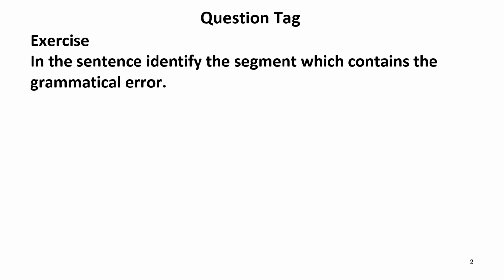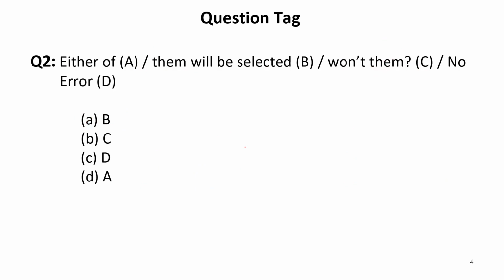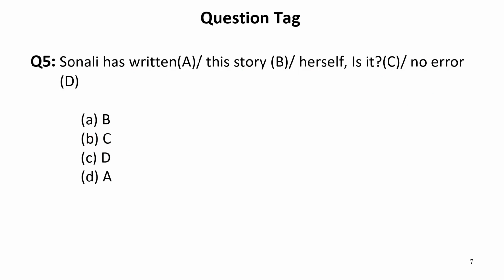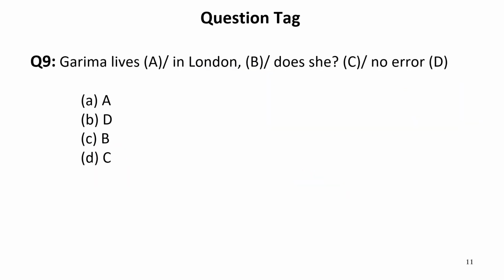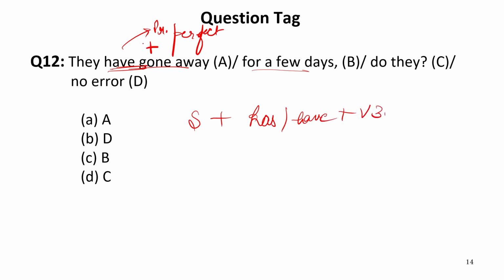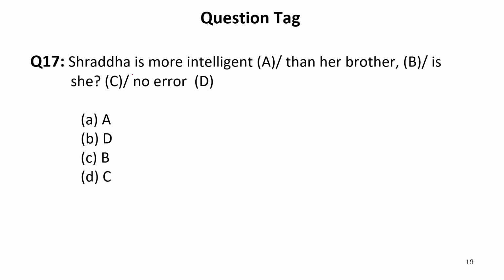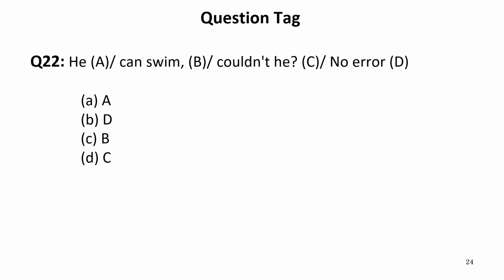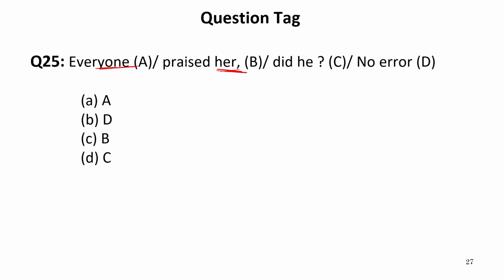Question Tag Part 2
Subject: English
Programme Name: Question Tag
Course Name: SSC

In this video, we have discussed some important questions related to the structure of question tags.

📡 Key Features:
Syllabus-based Content